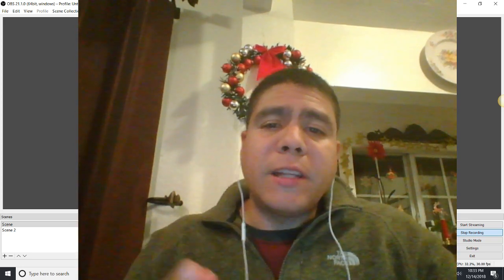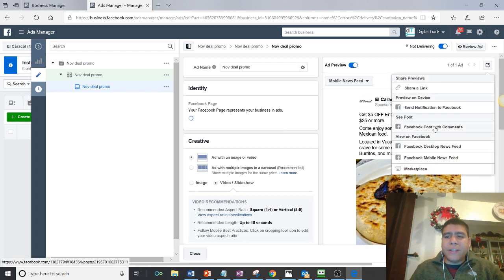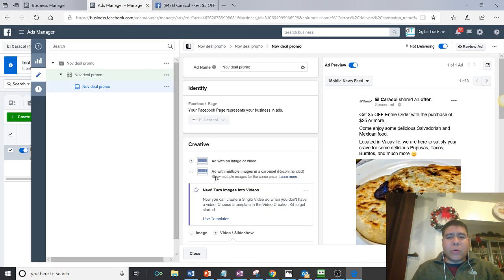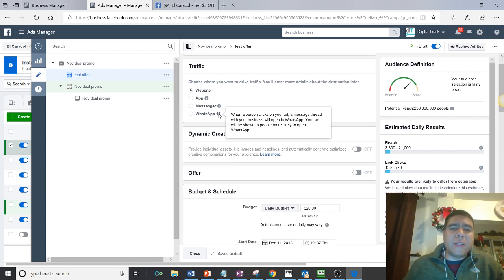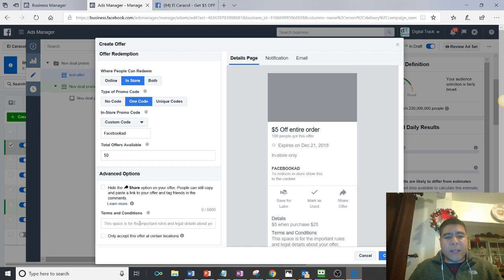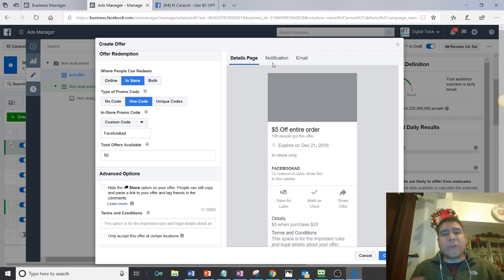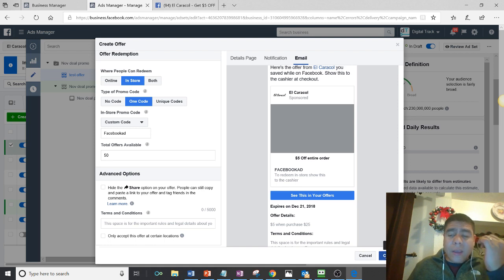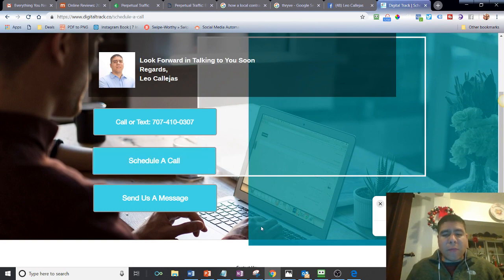How this Local business in Vacaville used Facebook Ad Offers to get more customers?